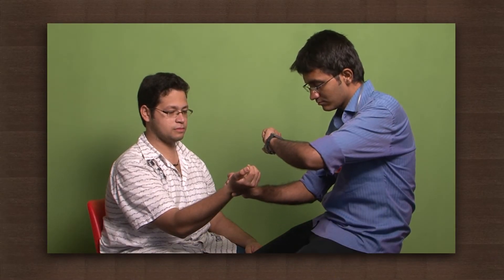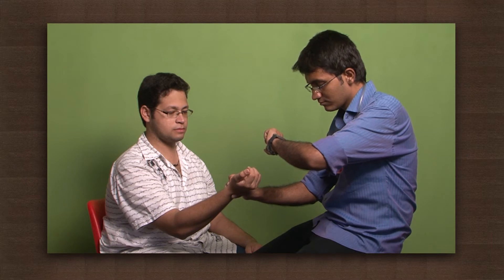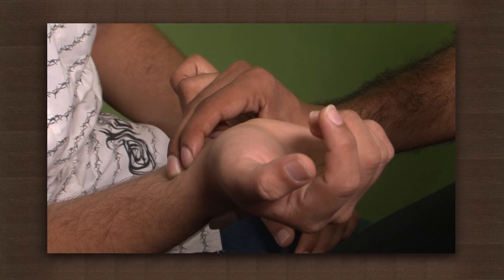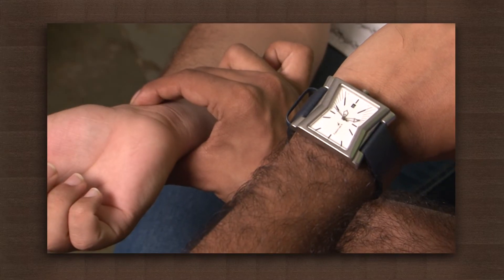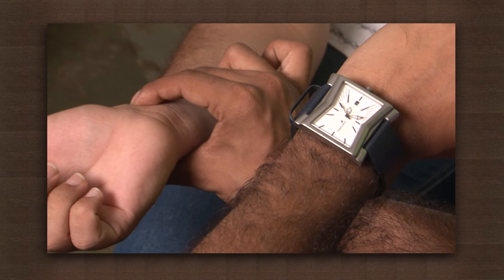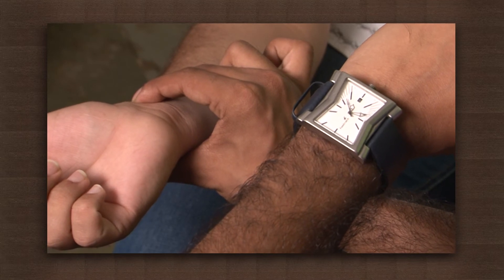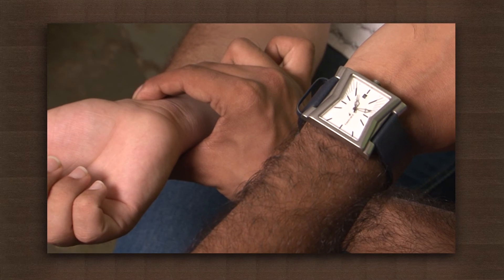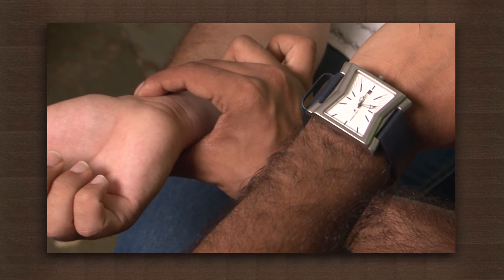Pulse rate | Circulation | Biology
The pulse is generated in an artery when its wall  swells and contracts during heart beat. When the heart contracts the blood it contains is pumped out under pressure and this pressure wave travels through the arteries. It can be felt wherever the artery can be compressed against a bone. The pulse rate is  the same as heart rate. It is measured in number  of beats per minute.